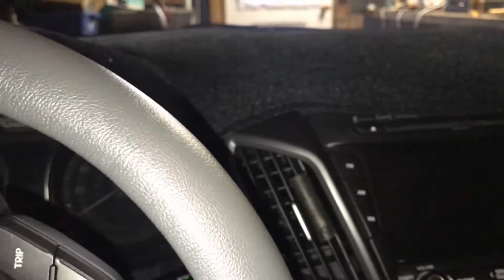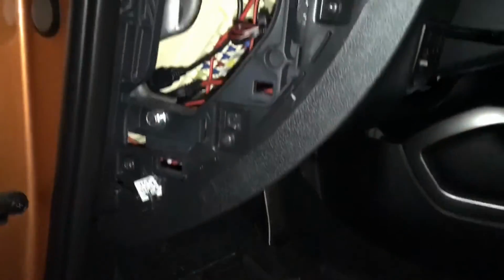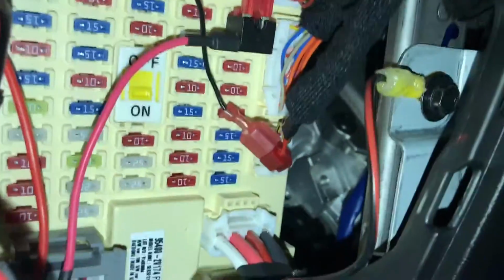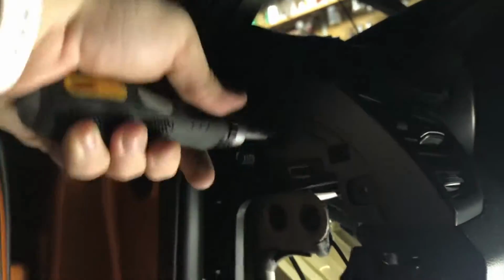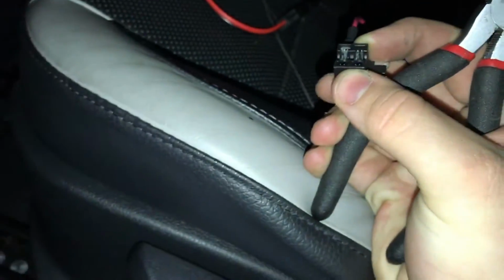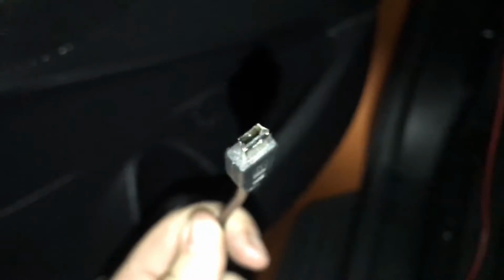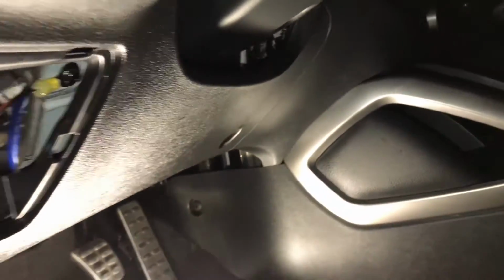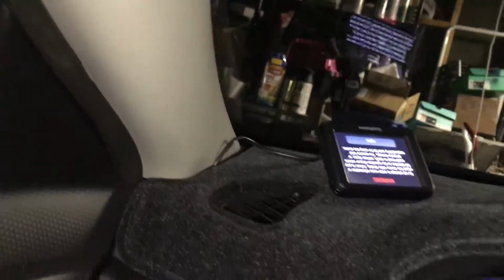How To Wire a Fuse Tap USB in a Car!